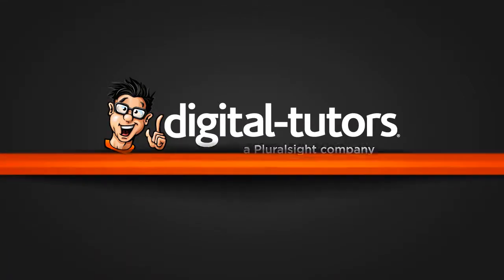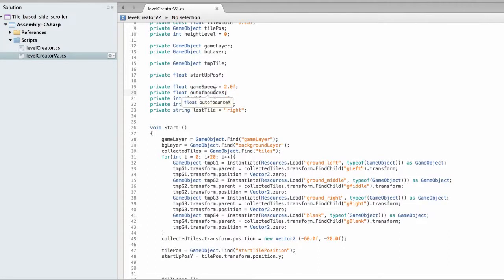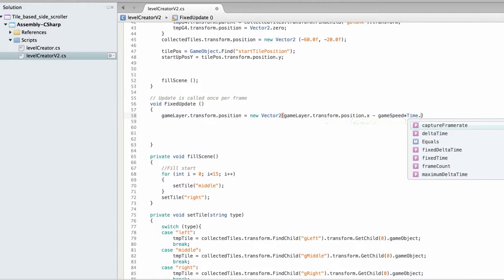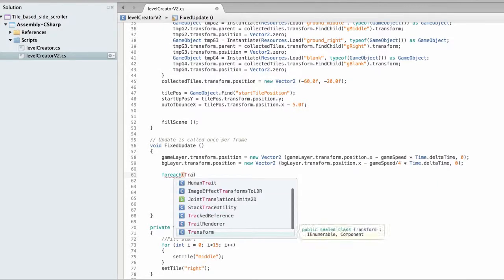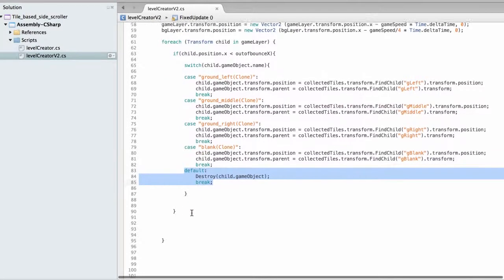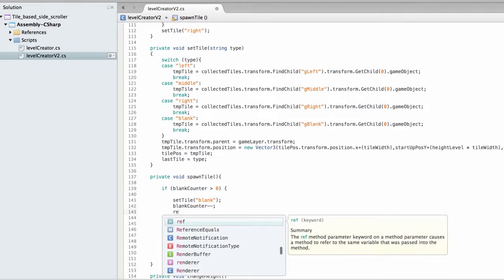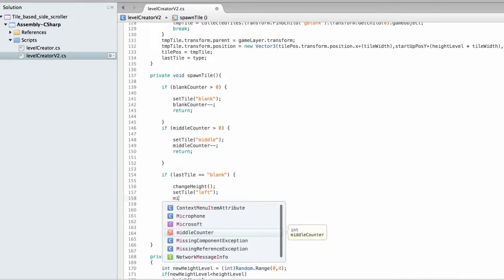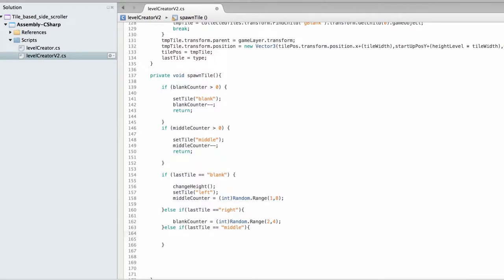Unity 跑酷遊戲製作專案教學 Part.2 - Putting a randomized level design into motion